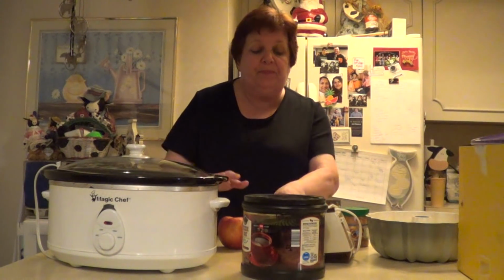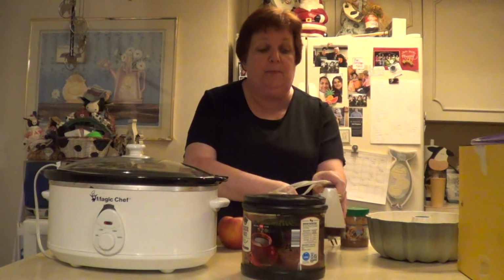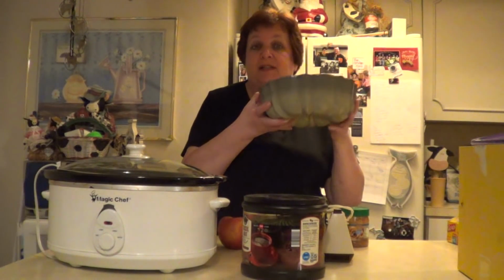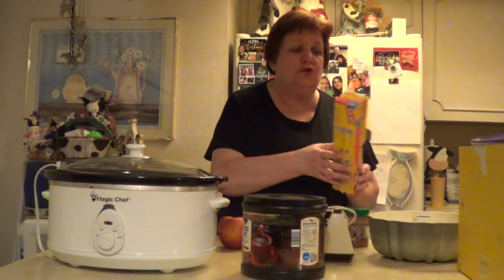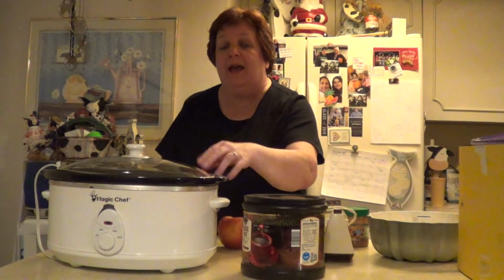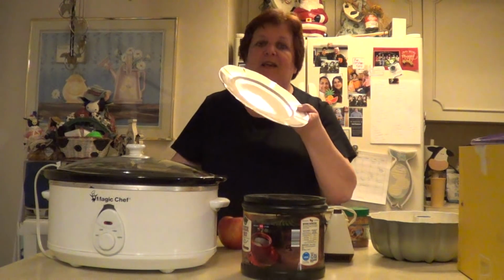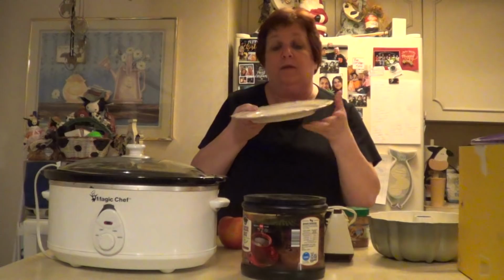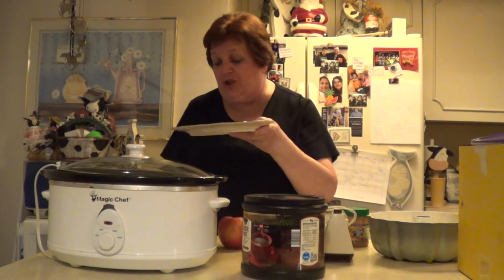How Cheap and Frugal Living Really Looks Like ( Kitchen Addition)